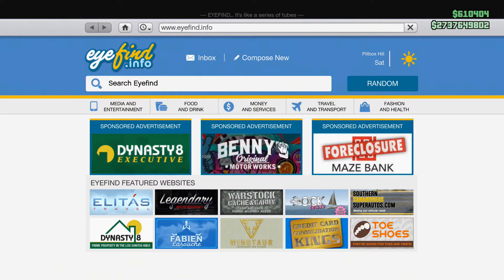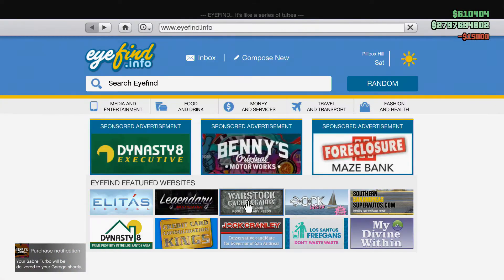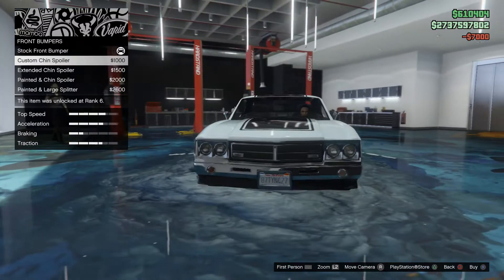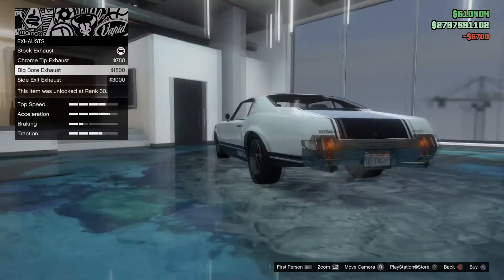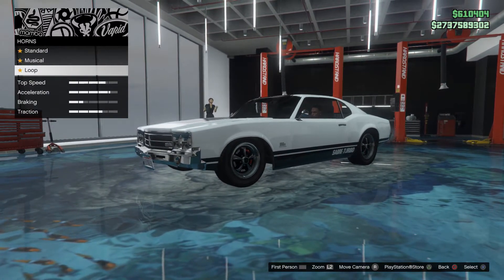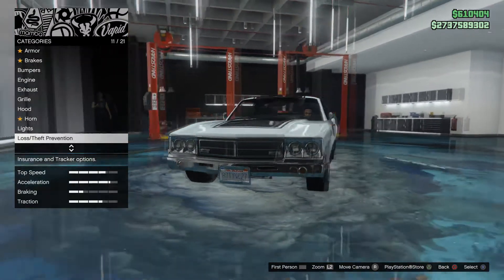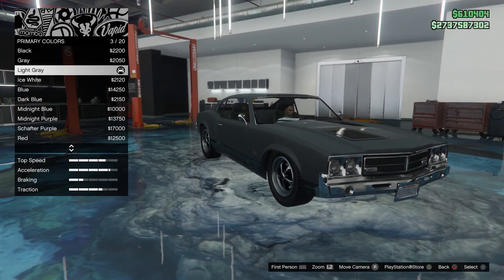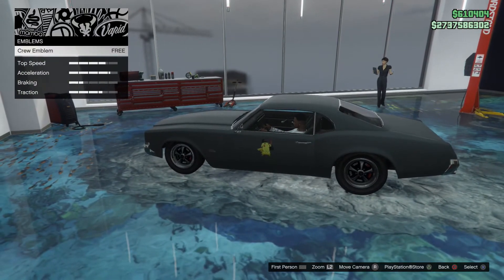FAST AND FURIOUS 4 - 1970 Chevrolet Chevelle SS Car Build - Gta 5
Donate - If you're feeling like being awesome and donating to help me out I'll be really grateful. Money goes towards software and hardware to improve my content for you guys!